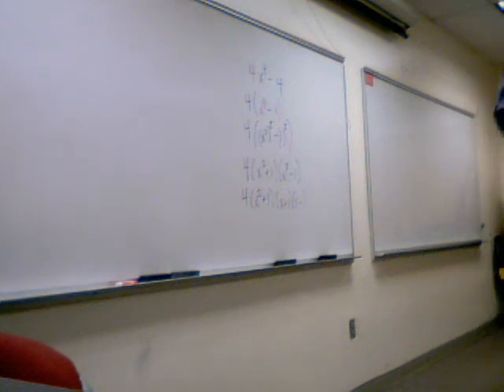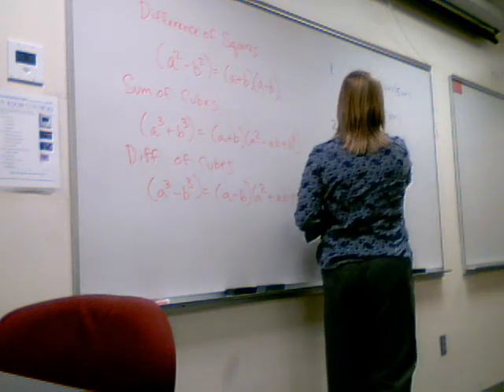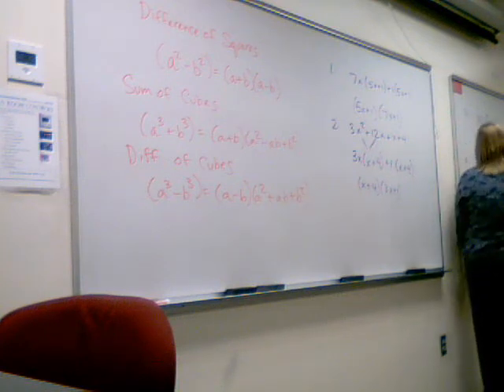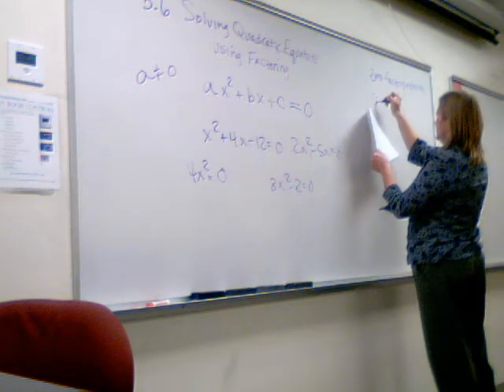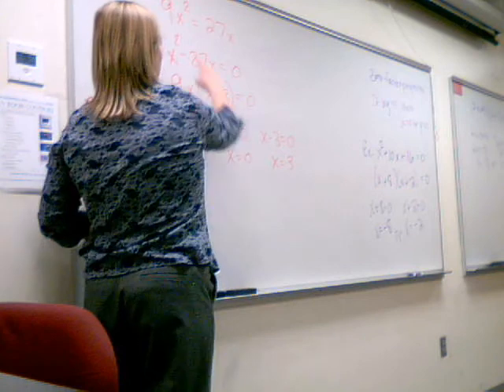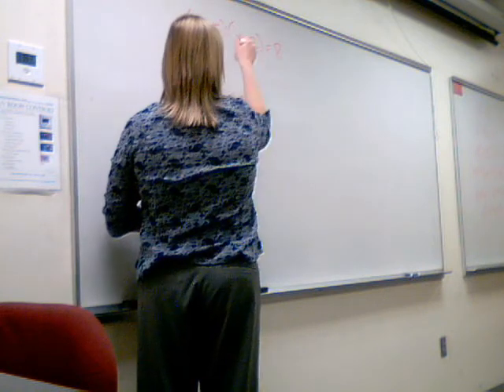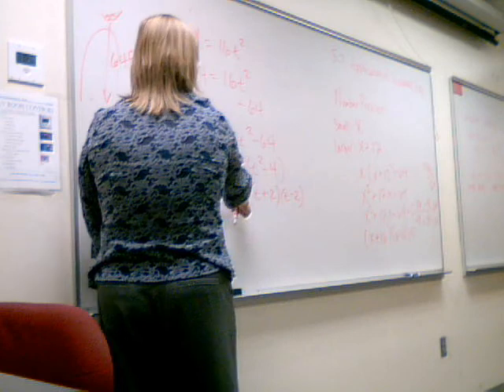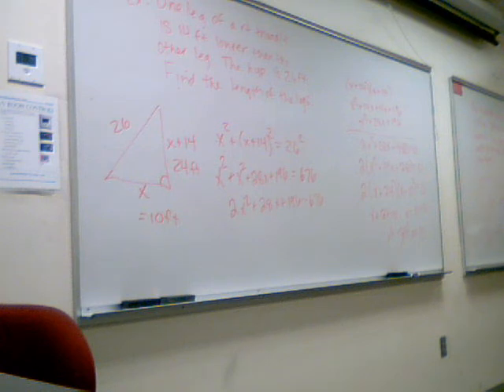MAT 090 PPCC 11 08 12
MAT 090 134 Introductory Algebra
Stephanie Bland
08/27/12 - 12/16/12 TR 10:00 am - 11:50 am
PRR W218
11.08.12